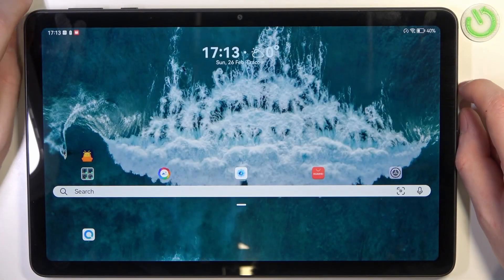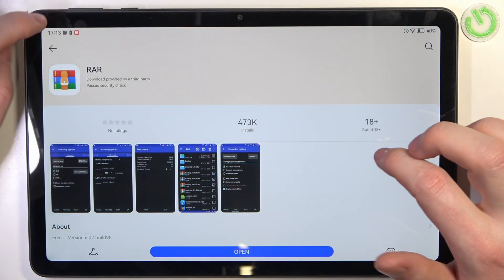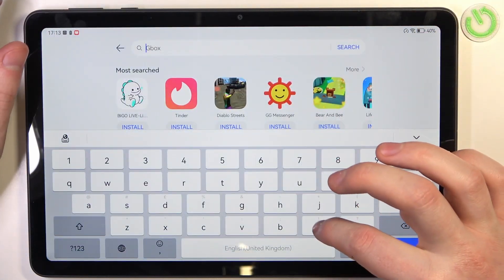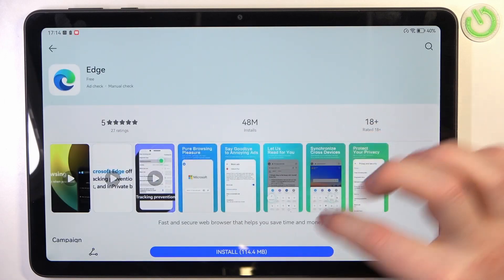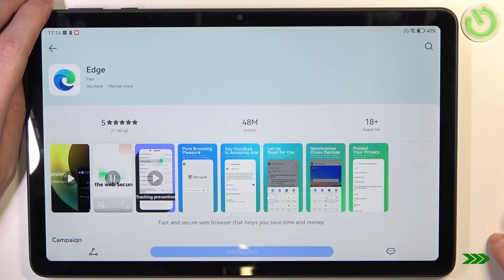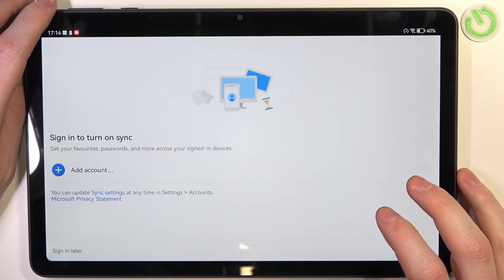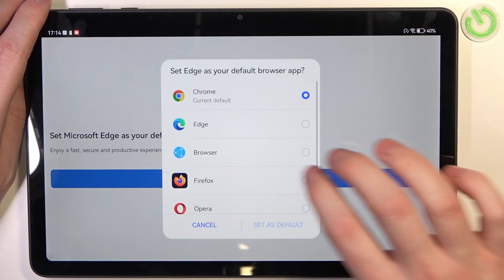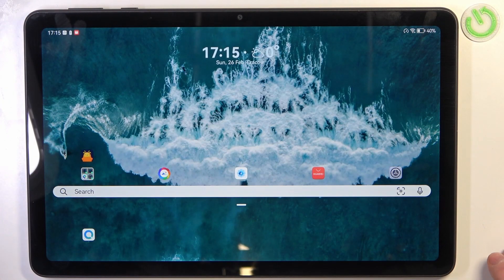Huawei MatePad SE - How To Find / Download / Install / Use Microsoft Edge Web Browser?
Welcome and hi! Are you wondering how to get Microsoft Edge on your Huawei MatePad SE? In this video, we'll show you a step-by-step guide on how to download and install Microsoft Edge on your Huawei MatePad SE. We're passionate about creating content that you'll love, and your feedback keeps us going!

How to download and install Microsoft Edge on Huawei MatePad SE?
How to set Microsoft Edge as the default browser on Huawei MatePad SE?
How to import bookmarks to Microsoft Edge on Huawei MatePad SE?